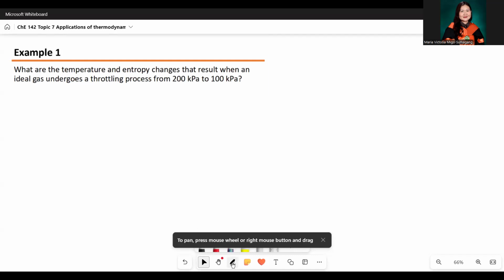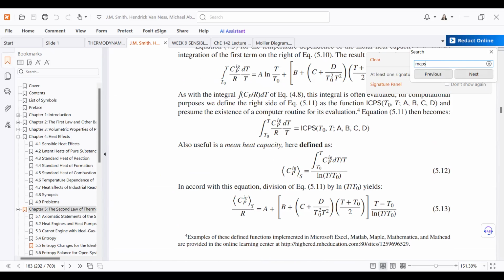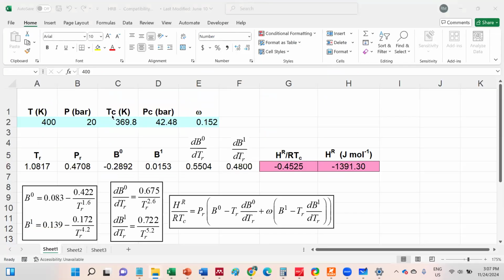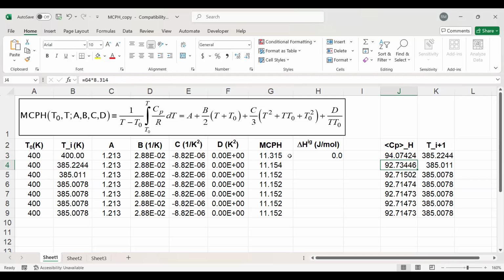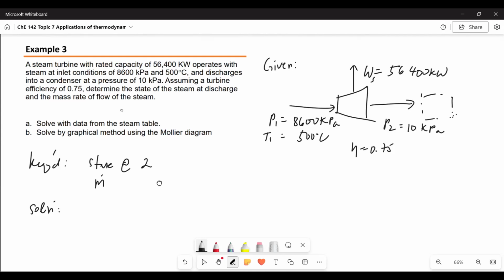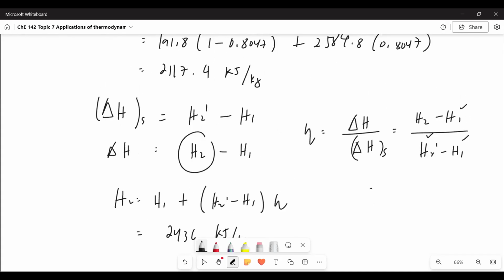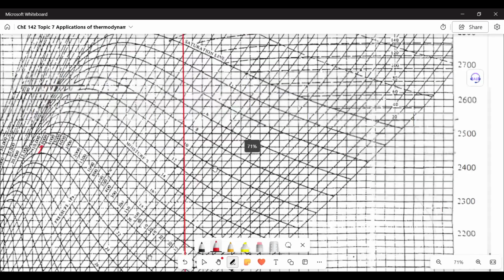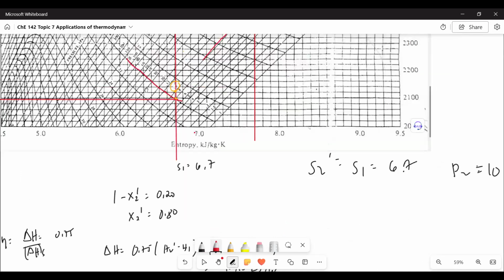(Part 2) ChE 142 (Lec 7, Ex 1 to 3) Applications of Thermodynamics to Flow Processes (2024)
1:08:05 The moisture should be 0.19, X2' should be 0.81
H2' should be 2120 kJ/kg
dH should be 952.5 kJ/kg
H2 should be 2437.5 kJ/kg

Please see the updated whiteboard for the corrections